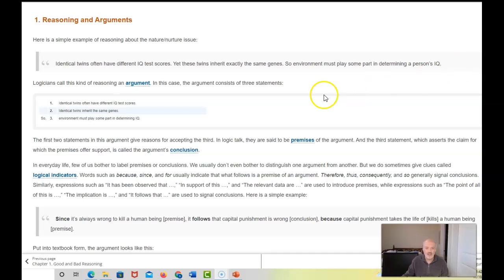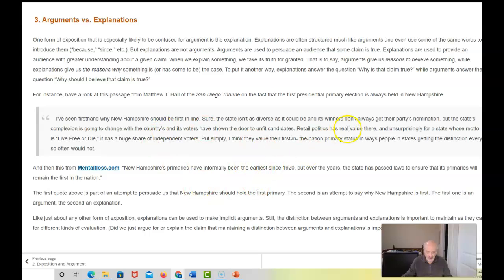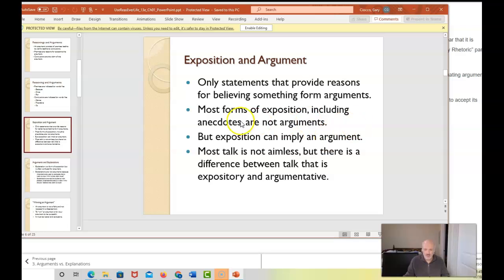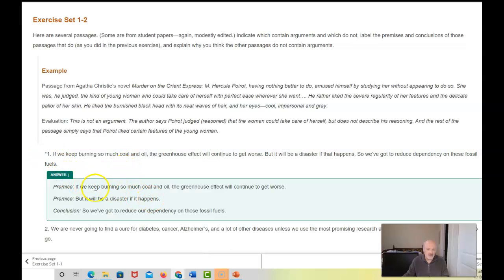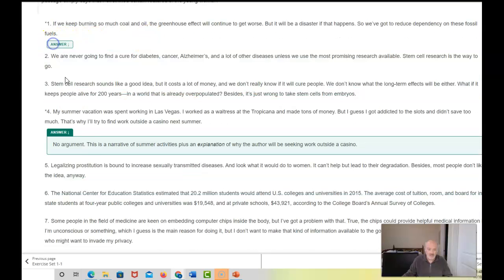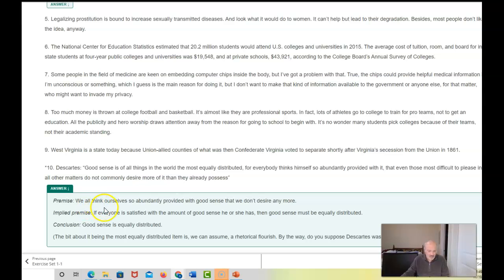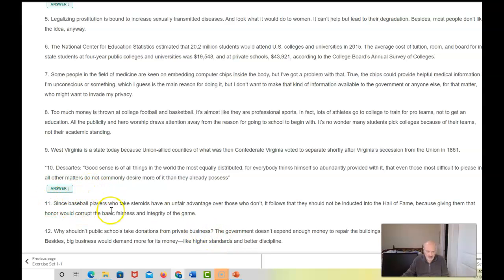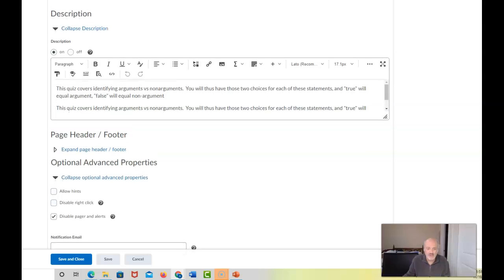Ex 1-2 Special Quiz lecture